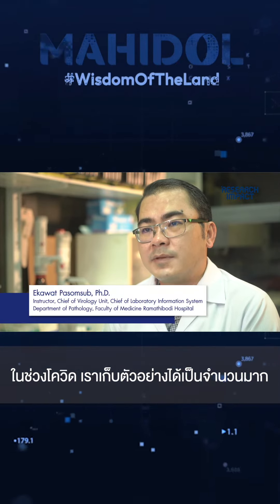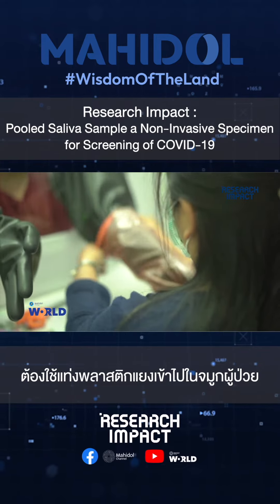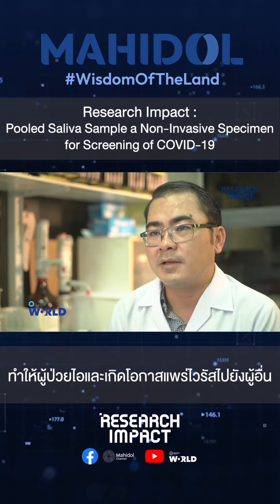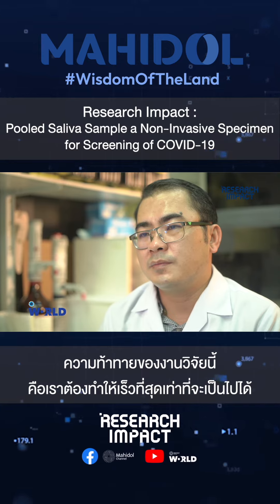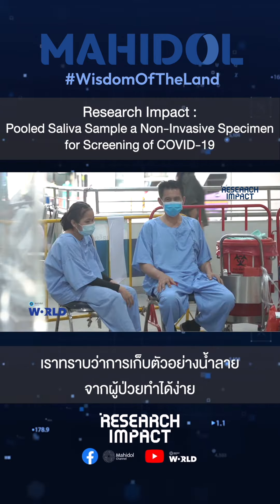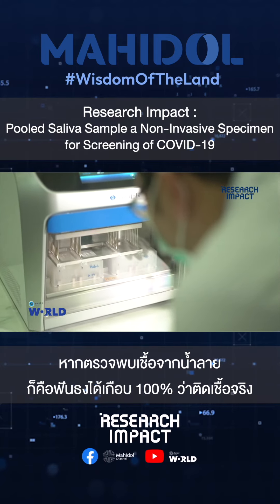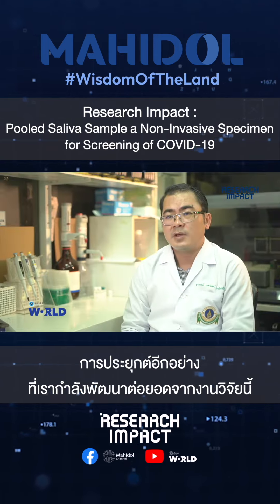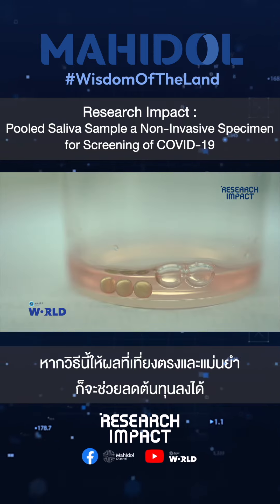Pooled Saliva Sample a Non-Invasive Specimen for Screening of COVID-19 | Mahidol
This is the first time the method has been found for the detection of COVID-19 in saliva, which can meet the control of the spread of COVID-19 in the country. Secretion by PCR and reduce the use of limited PPE sets. In addition, this type of examination is also cheap, fast and provides reliable results. Suitable for testing in the community or crowded places with many people.

The research team has found that international research confirms that saliva can be detected by saliva for the detection of respiratory illnesses such as influenza or RSV in the past.

The study of the method of detecting SARS-CoV2 from saliva in order to screening for COVID-19 infection occurred from the past. Methods of screening for patients Is still a complicated and risky approach for medical personnel who collect samples Because the mucous membranes in the neck or the tissue behind the nasal cavity or bringing the sputum in the lungs To test for the virus in the lab. In addition, this method is also expensive.

Generally, there are 2 methods of screening for Covid-19 in Thailand.
"Detection methods" and "infection kits" that the medical team of Thailand uses are as follows
Real-time RT PCR. This method is a genetic test for the virus using Real-time RT PCR, which is recommended by the World Health Organization.

Today, our research team has discovered a new method for screening for infected people. By allowing the inspectors to spit saliva and bring to check the results whether infected with COVID-19 or not In this way, it can be detected much faster. Consistent with the proactive infection detection strategy that the government is currently implementing. The cooperation between the two faculties in this event that this success demonstrates that scientific knowledge has a large part to play in solving the country's problems. Therefore, screening for COVID-19 from saliva in 1 hour is an important tool to meet the new dimensions of proactive screening.

The saliva examination method is considered to be 84.2% fast and 98.9% accurate.

ครั้งแรกของไทยที่มีการค้นพบวิธีตรวจเชื้อโควิด-19 ทางน้ำลาย ซึ่งสามารถตอบโจทย์การควบคุมการแพร่ระบาดของเชื้อโควิด-19 ในประเทศได้ โดยข้อดีคือสามารถเก็บตัวอย่างได้มากกว่าการตรวจโดยใช้สารคัดหลั่งด้วยวิธี PCR และลดการใช้ชุด PPE ที่มีอยู่อย่างจำกัด อีกทั้งการตรวจลักษณะนี้ยังมีราคาถูก รวดเร็ว และให้ผลตรวจน่าเชื่อถือ เหมาะกับการนำไปตรวจหาเชื้อในชุมชนหรือสถานที่แออัดที่มีคนจำนวนมาก

โรคติดเชื้อโควิด-19 สามารถติดเชื้อและแพร่กระจายได้อย่างรวดเร็ว ทั้งในผู้ติดเชื้อที่มีอาการและไม่มีอาการ ที่ผ่านมา กลุ่มบุคลากรทางการแพทย์ที่ทำหน้าที่ตรวจรักษาผู้ป่วยอย่างเสียสละนั้น มีอัตราการติดเชื้อโควิด-19 แล้วถึง 5 เปอร์เซ็นต์ของผู้ป่วยติดเชื้อทั้งหมด และถ้าไม่สามารถตรวจคัดกรองหาผู้ติดเชื้อได้อย่างมีประสิทธิภาพ จะไม่สามารถควบคุมและกักกันโรคได้ รวมถึงจะไม่สามารถรักษาคนไข้ได้อย่างทันถ่วงที ทางคณะผู้วิจัยได้ค้นพบว่ามีงานวิจัยต่างประเทศยืนยันว่าสามารถตรวจการติดเชื้อได้ด้วย “น้ำลาย” หรือ Saliva สำหรับการตรวจหาเชื้อของโรคระบบทางเดินหายใจ เช่น เชื้อไข้หวัดใหญ่ หรือ เชื้อ RSV ในอดีต และจุดเด่นสำคัญของการตรวจหาเชื้อวิธีนี้คือ เก็บได้เร็วกว่า ราคาถูกกว่า

โดยทั่วไปแล้วการตรวจคัดกรองผู้ติดเชื้อ โควิด-19 ในไทย มี 2 วิธี “วิธีการตรวจหาเชื้อ” และ “ชุดตรวจเชื้อ” ที่ทางทีมแพทย์ของประเทศไทยใช้กันนั้น มี ดังนี้

Real-time RT PCR วิธีนี้เป็นการตรวจสารพันธุกรรมของไวรัสด้วยวิธี Real-time RT PCR ซึ่งเป็นวิธีที่องค์การอนามัยโลกแนะนำและประเทศไทยพร้อมใช้อยู่ในปัจจุบัน องค์การอนามัยโลกแนะนำ การตรวจด้วยวิธีนี้มีข้อดีคือ มีความไว มีความจำเพาะสูง สามารถทราบผลภายใน 3-5 ชั่วโมง และสามารถตรวจจับเชื้อไวรัสในปริมาณน้อย ๆได้ จากเดิมที่เราต้องเก็บตัวอย่างเชื้อผู้ป่วย โดยให้ผู้ตรวจอยู่ในตู้ ผู้ถูกตรวจอยู่นอกตู้ หรือต้องทำในห้องตรวจที่เป็น Negative Pressure โดยผู้ตรวจต้องใส่ชุด PPE ป้องกัน และสวมใส่หน้ากาก N95 อย่างเคร่งครัด มาในวันนี้ ทีมนักวิจัยของเราได้ค้นพบวิธีใหม่ในการตรวจคัดกรองผู้ติดเชื้อ โดยให้ผู้มาตรวจบ้วนน้ำลาย และนำมาตรวจสอบผลว่าติดเชื้อโควิดหรือไม่ ด้วยวิธีนี้ทำให้ตรวจหาผู้ติดเชื้อได้รวดเร็วขึ้นมาก สอดคล้องกับกลยุทธ์การตรวจหาผู้ติดเชื้อเชิงรุกที่ทางภาครัฐกำลังดำเนินการอยู่ในตอนนี้ด้วย ความร่วมมือระหว่าง 2 คณะในครั้งนี้ว่า ความสำเร็จในครั้งนี้แสดงให้เห็นว่าความรู้ทางวิทยาศาสตร์มีส่วนและมีบทบาทมากในการช่วยแก้ปัญหาของประเทศ ดังนั้น การตรวจคัดกรอง COVID-19 จากน้ำลาย รู้ผลใน 1 ชม. จึงเป็นเครื่องมือสำคัญตอบโจทย์มิติใหม่ของการตรวจคัดกรองเชิงรุก